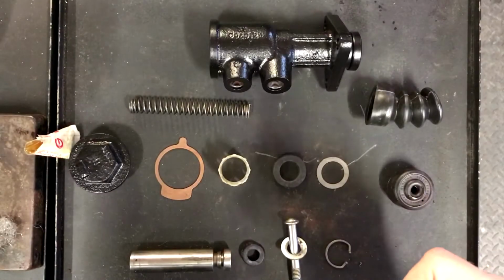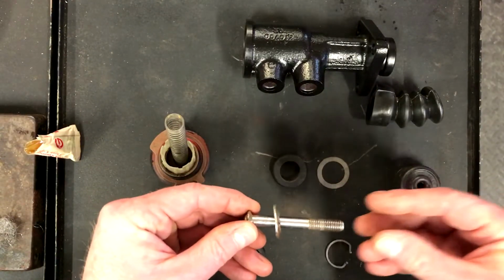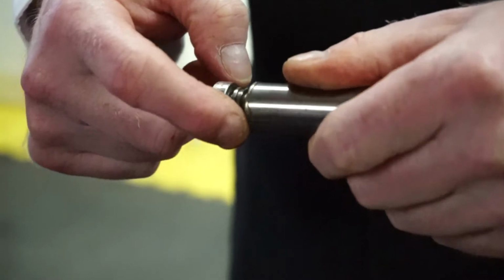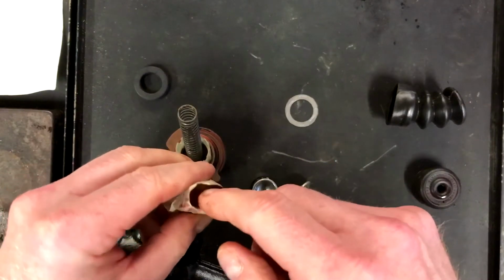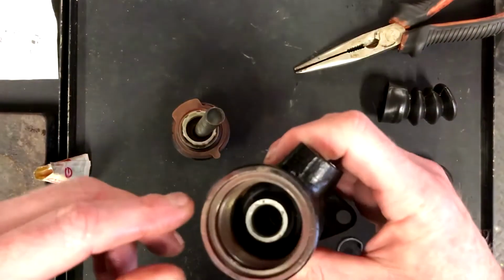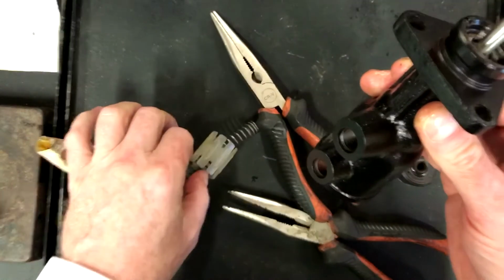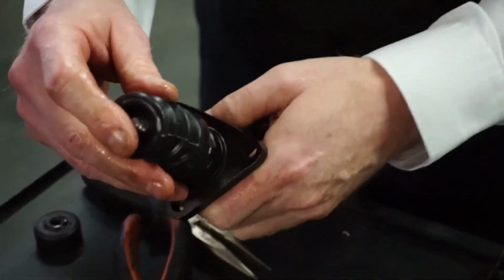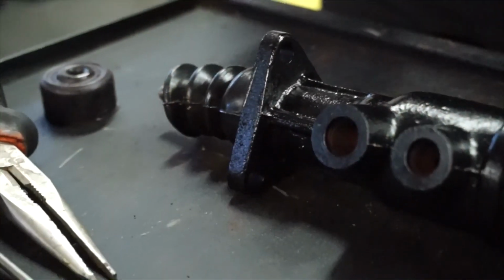Land Rover 80” Master Cylinder Rebuild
This short video covers the rebuild of my Minerva’s brake master cylinder.